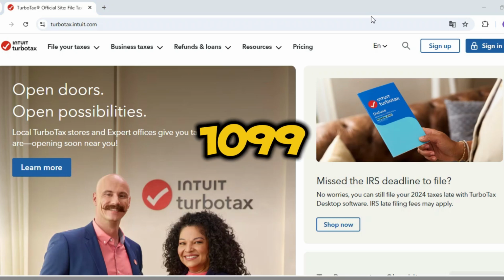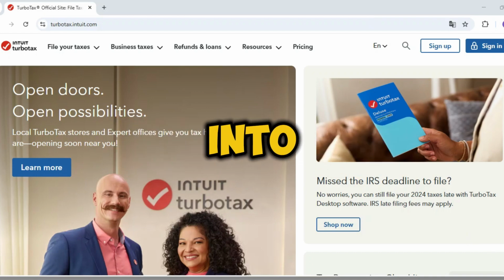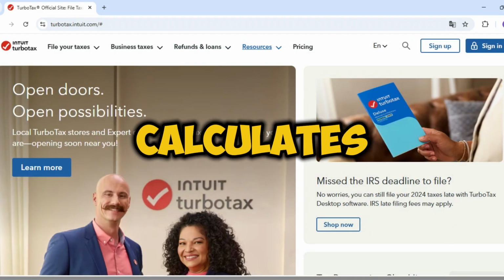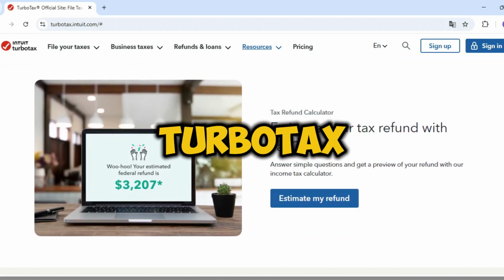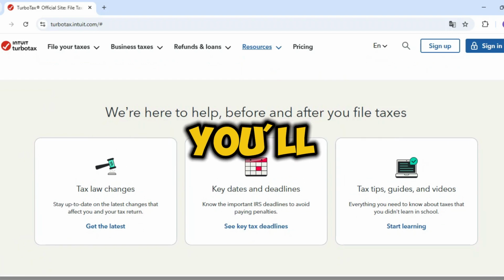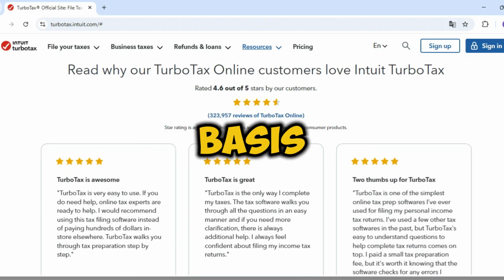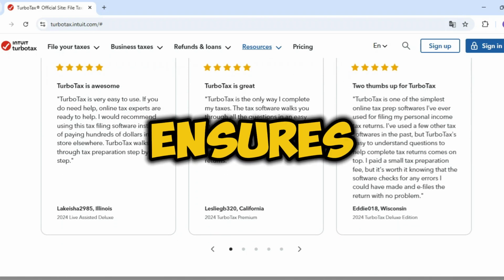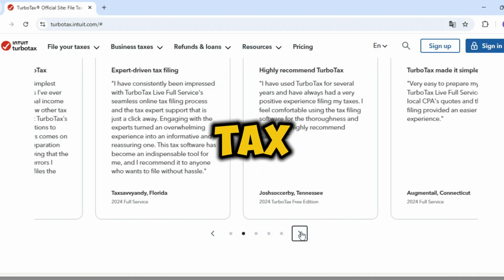How to Import 1099-B or Brokerage Data into TurboTax – Step-by-Step Guide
Need help importing your 1099-B or brokerage investment data into TurboTax? In this clear step-by-step tutorial, I’ll walk you through how to pull your stocks, crypto, and investment transactions directly from your brokerage into TurboTax.

You’ll learn how to find the import option, choose your brokerage, sign in securely, and verify your investment data before filing. Perfect for avoiding manual entry and ensuring your tax return is accurate.